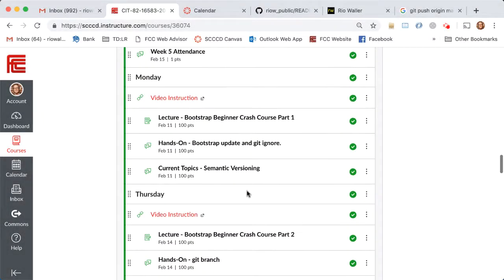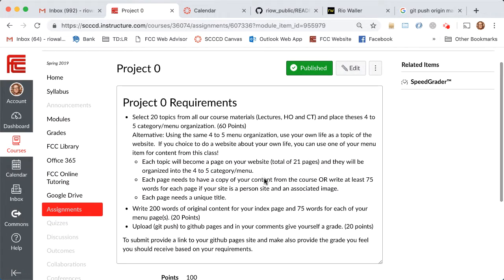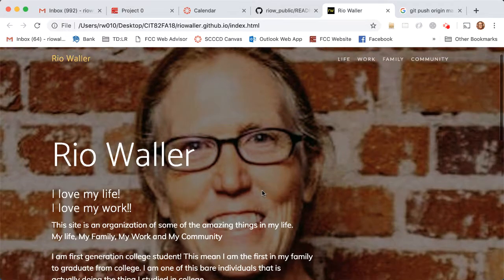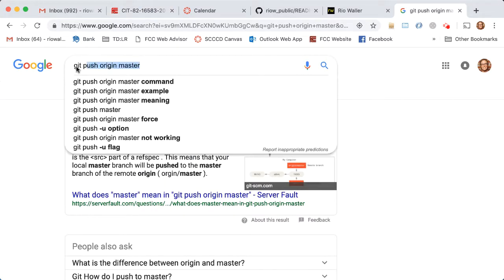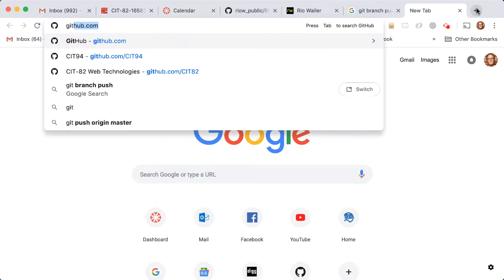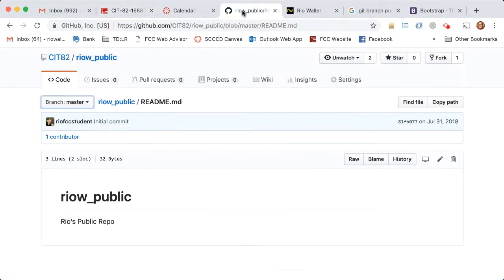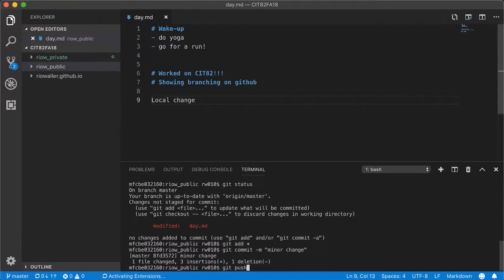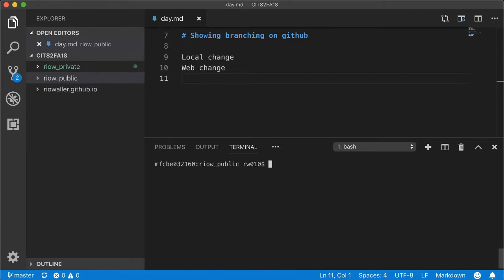CIT82 Week6 Attendance